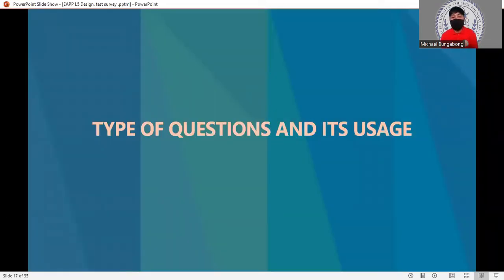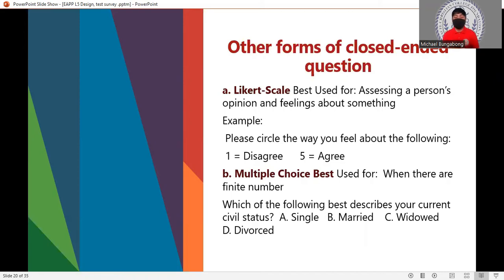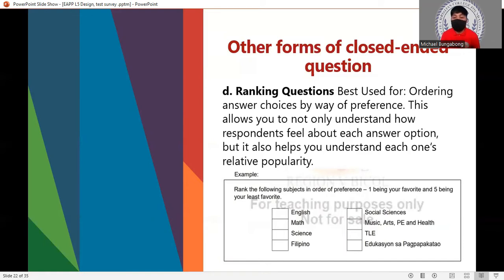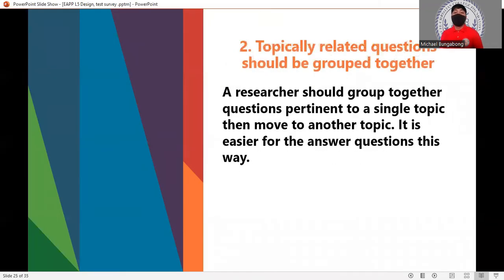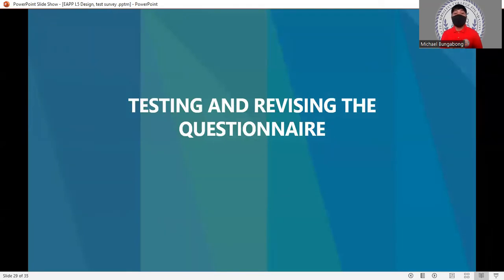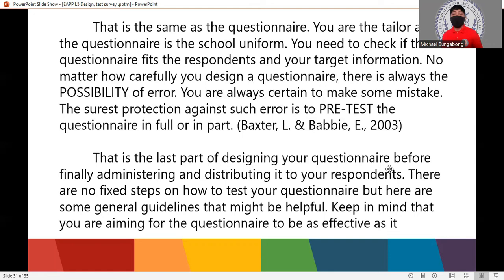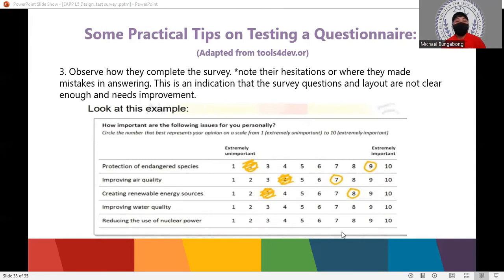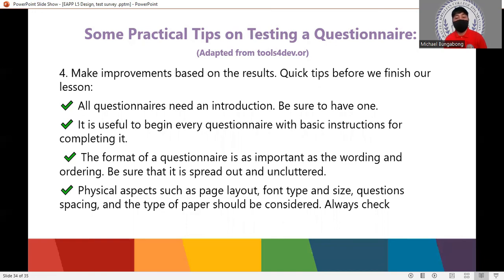TYPE OF QUESTIONS AND ITS USAGE PART 2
One of the ways to gather data is through a questionnaire. However, as a researcher, you must know the right questions that you will use to get the information you need. Designing a questionnaire is quite challenging but fun. Do not give up if your first attempt needs revision. Remember, practice makes perfect. Keep pushing!